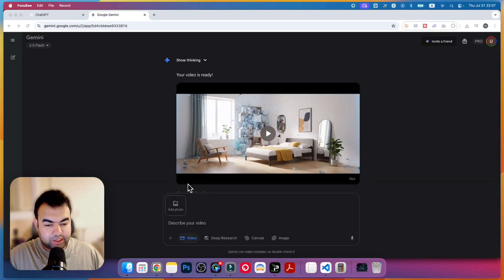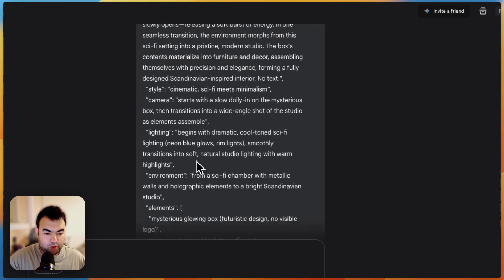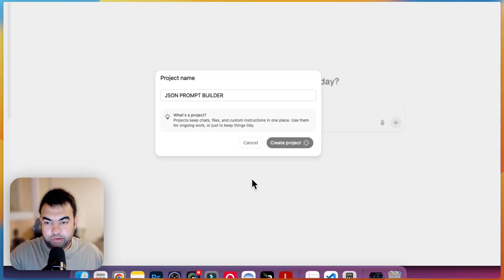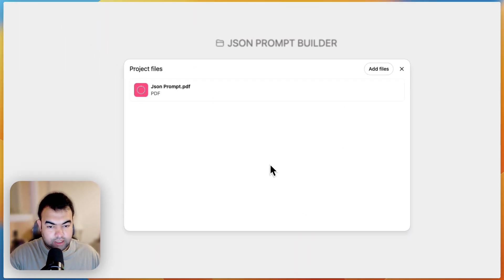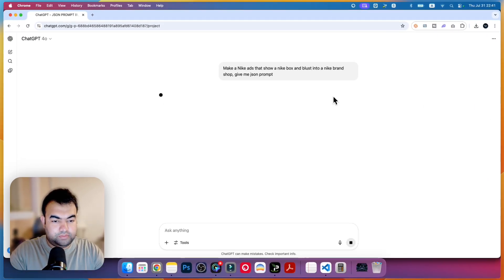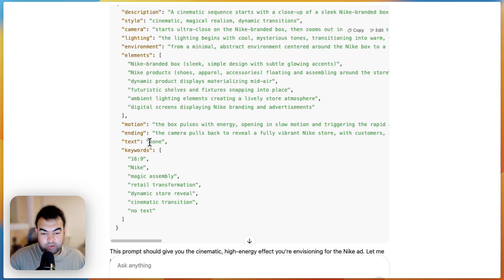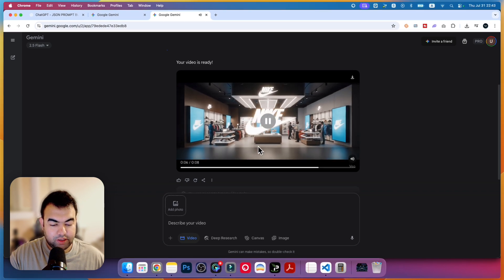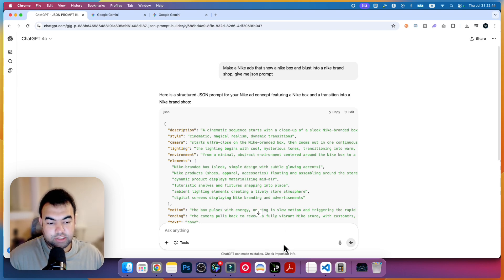Create JSON Prompt like a Pro with ChatGPT for VEO3 Video Ads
Unlock the secret to crafting perfect JSON prompts for your VEO3 video ads using ChatGPT! This video will show you step-by-step how to leverage AI to generate precise, structured data, making your ad campaigns more efficient and effective. Learn to create prompts like a pro and elevate your video advertising game. Don't miss out on mastering this essential skill! Watch now to supercharge your VEO3 ads!